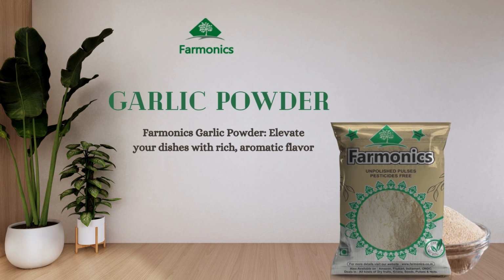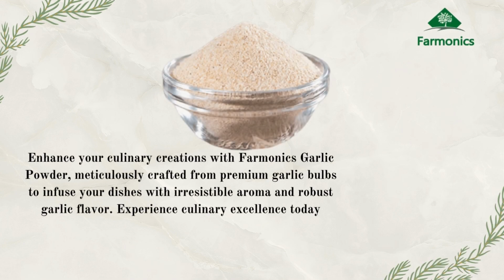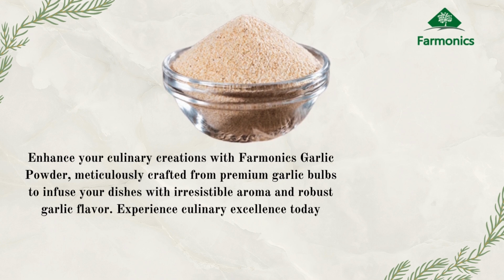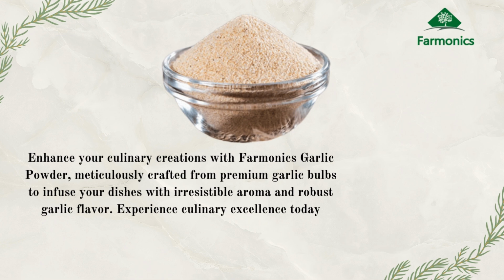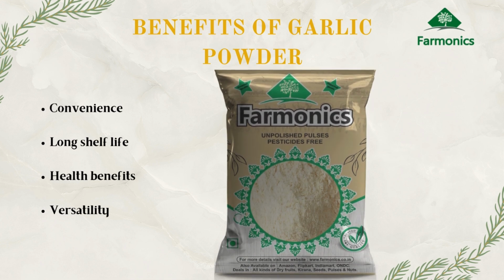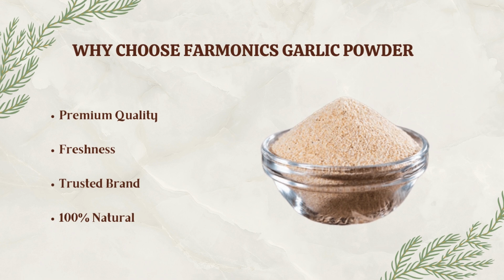Why You Should Add Garlic Powder to Your Cooking: Health Benefits & Recipes!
Farmonics Garlic Powder: Elevate your dishes with rich, aromatic flavour
Enhance your culinary creations with Farmonics Garlic Powder, meticulously crafted from premium garlic bulbs to infuse your dishes with irresistible aroma and robust garlic flavour. Experience culinary excellence today
Farmonics garlic powder is an excellent choice for several reasons:
Premium Quality: Farmonics ensures high-quality garlic powder made from fresh garlic cloves, preserving its natural flavour and aroma.
Versatility: Garlic powder is a versatile ingredient that adds rich flavour to a wide range of dishes, including soups, sauces, marinades, meats, vegetables, and pasta.
Convenience: Unlike fresh garlic, garlic powder is easy to store and use. It eliminates the hassle of peeling and mincing garlic cloves, saving time and effort in the kitchen.
Long Shelf Life: Farmonics garlic powder has a long shelf life, making it a convenient pantry staple that can be used whenever needed without worrying about spoilage.
Consistent Flavour: Farmonics maintains consistent quality and flavour in its garlic powder, ensuring that every dish you prepare with it has the perfect balance of garlic taste.
Here are some tips on how to preserve garlic powder effectively:
Store in an Airtight Container: Transfer the garlic powder to an airtight container with a tight-fitting lid. This helps prevent moisture from getting in and keeps the powder dry.
Keep Away from Moisture: Moisture is the enemy when it comes to preserving garlic powder. Store the container in a cool, dry place away from direct sunlight, such as a pantry or cupboard.
Avoid Exposure to Heat: Heat can cause the garlic powder to lose its flavour and potency. Keep the container away from sources of heat, such as stoves, ovens, or sunlight streaming through windows.
Use Desiccants: Adding a desiccant packet to the container can help absorb any excess moisture and keep the garlic powder dry. You can find desiccant packets in many food packaging or purchase them separately.
Seal Properly: Make sure to seal the container tightly after each use to prevent air and moisture from entering. This helps maintain the freshness and flavour of the garlic powder for longer.

Products You May Also Like -
Best Quality Dhania powder-

Instagram (Post a photo with farmonics products on your instagram handle with tagging @farmonicsdryfruits and get a Gift of Rs. 50)
GMB (Give your valuable feedback on this link and get a Gift of Rs. 50)
"Indulge in the pure delight of Farmonics Garlic Powder !
You might consider using the following keyword queries to find relevant information or products